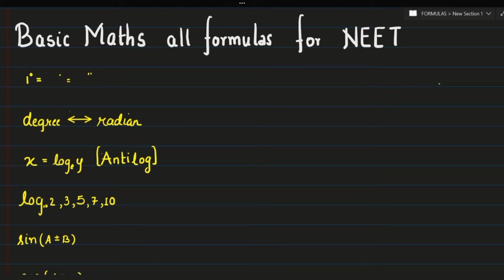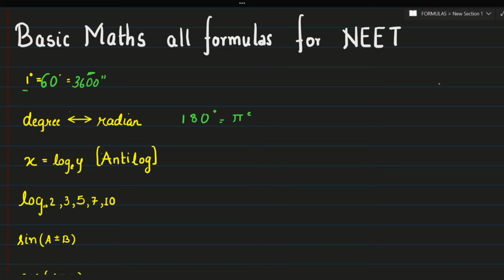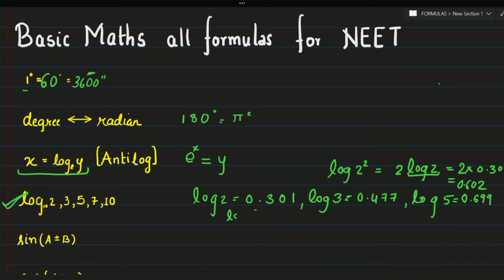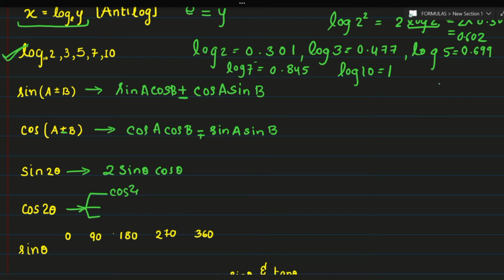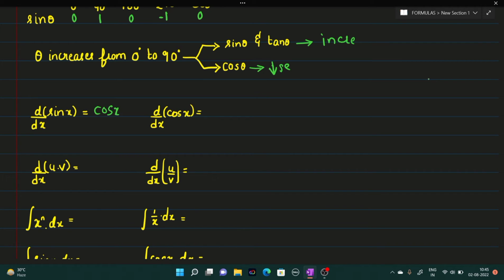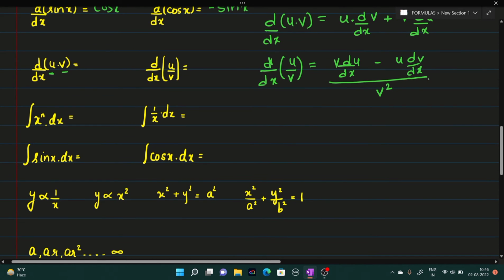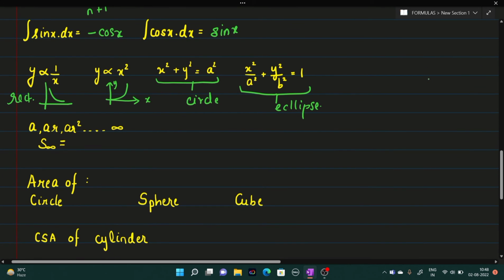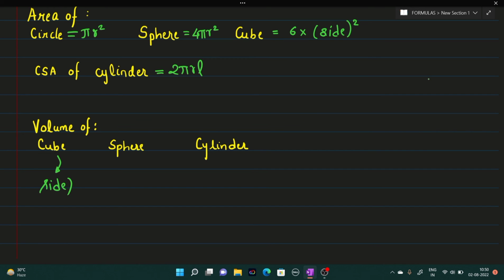Basic maths formulas for neet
All formulas related to basic mathematics are covered. No worries if maths is not your subject in class 11th or 12th. This video covers it all...